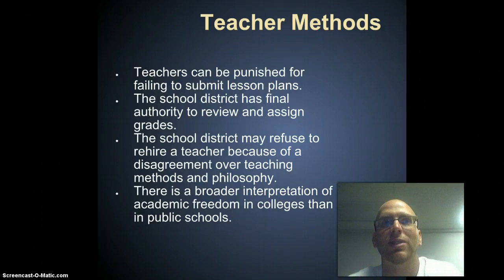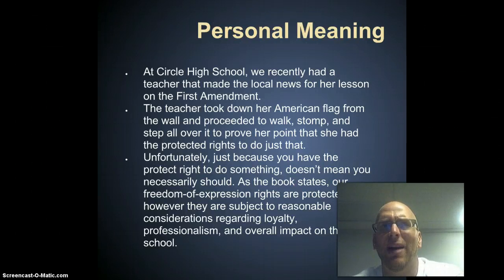Topic #2 Teacher Freedoms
Freedom of Expression